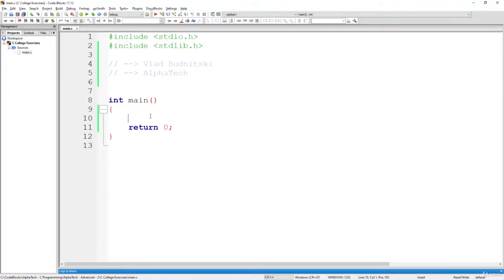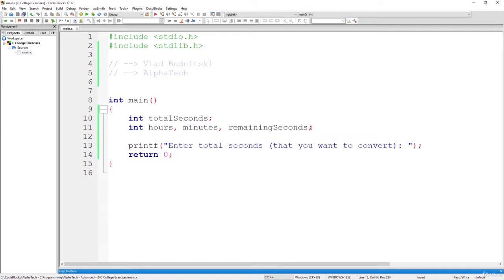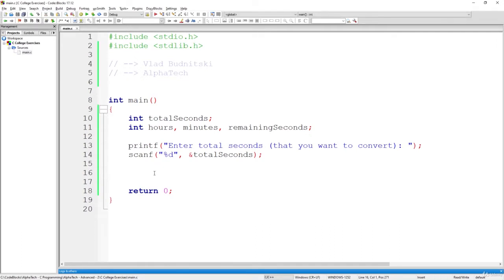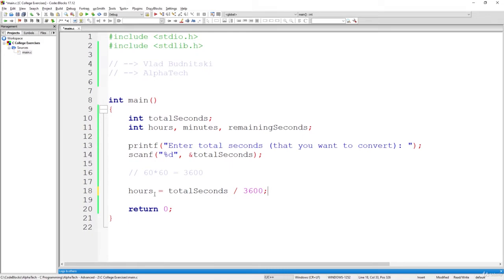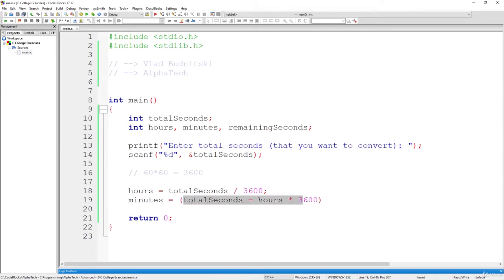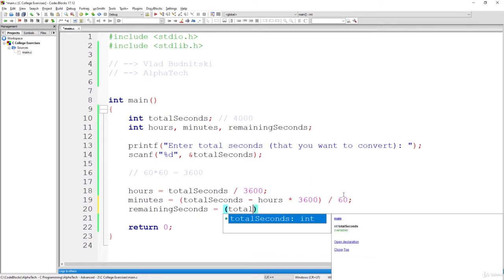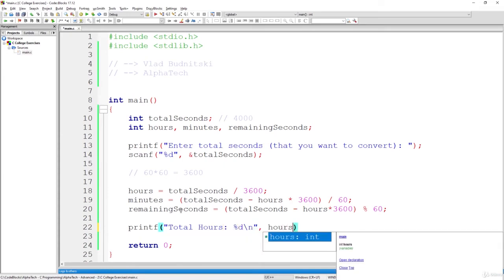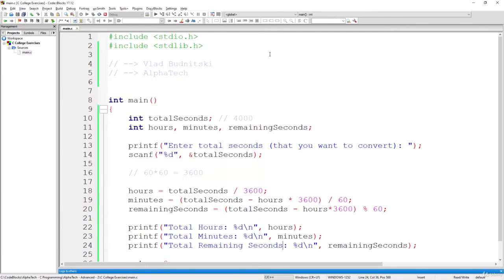C Programming Example: Convert Seconds into Hours, Minutes, and Seconds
About C Programming:
• Structured language
C Programming Language Tutorial:

It can be defined by the following ways:
Facts about C: